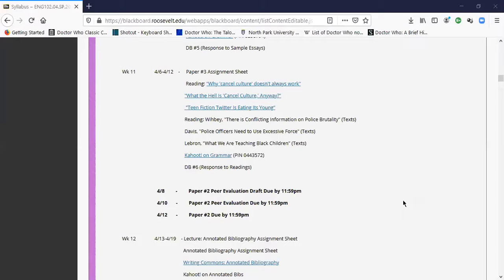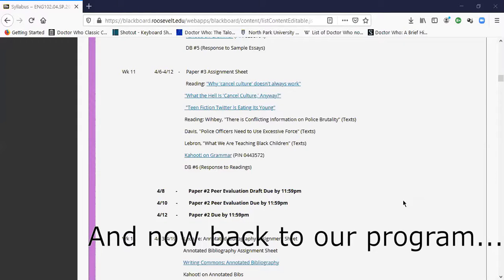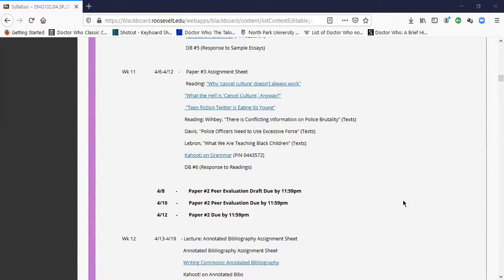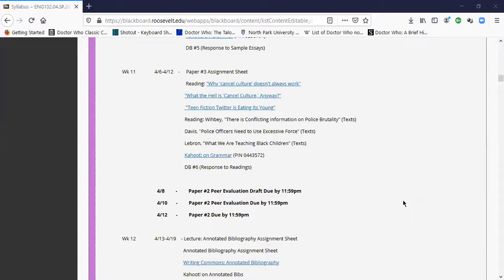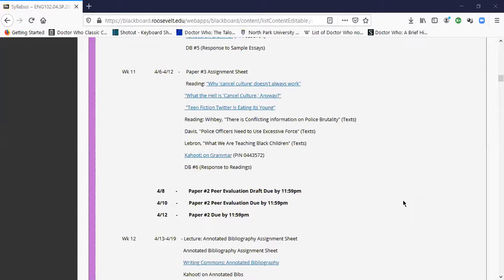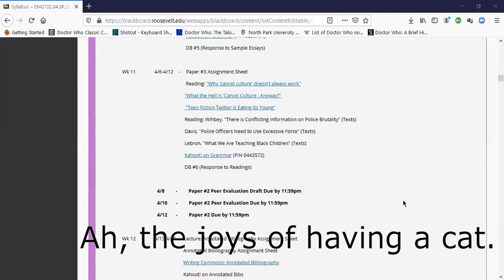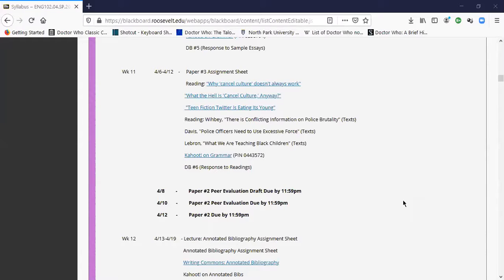ENG 102 04 2020 A Note on Week 11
Leave me a comment or any questions below (NOT a typical "YouTube comment"!). That will count as "attendance" and let me know you watched this.  Thank you!

This video is meant solely for the students of Tony Whitt’s ENG 102-04 class at Roosevelt University for Spring of 2020.  Any views or opinions expressed in this video are solely those of the instructor and do not reflect the views of the employer. Items quoted here are used only for illustrative purposes.  Please do not distribute any or part of this video in any other form or on another platform without expression written permission of the author.

Copyright @ Tony Whitt, 2020. Any reproduction or illegal distribution of the content in any form will result in immediate action against the person concerned.